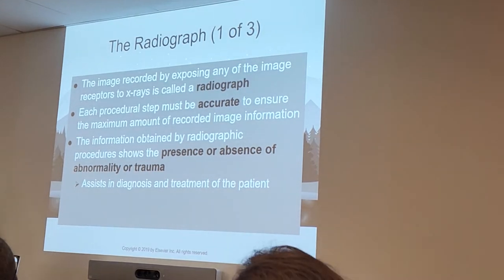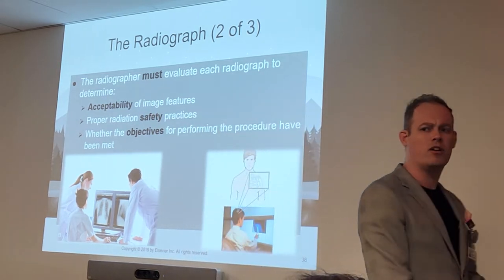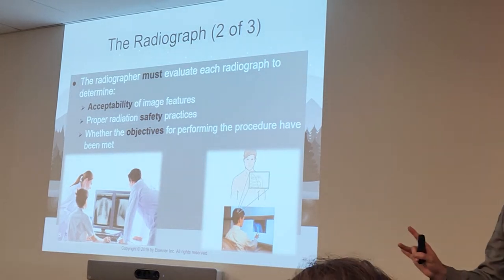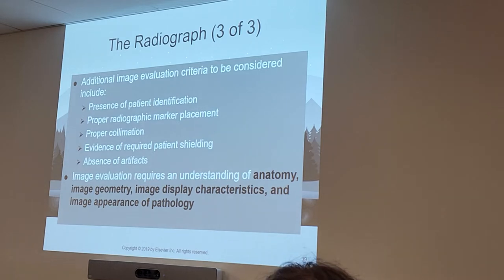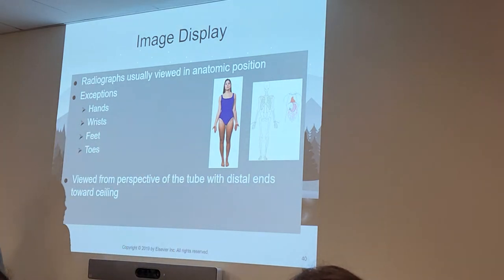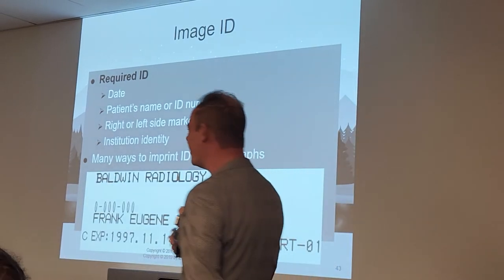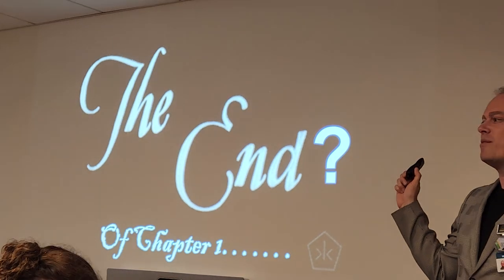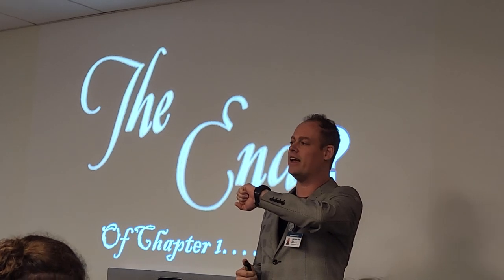7-11-22 Rad Positioning/Procedures (Donahue), Part 1 of 2.